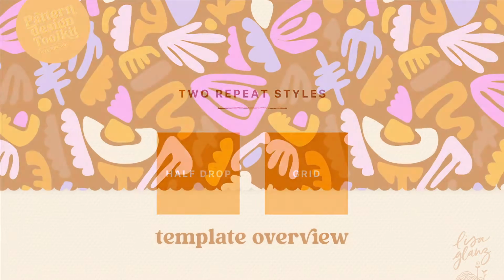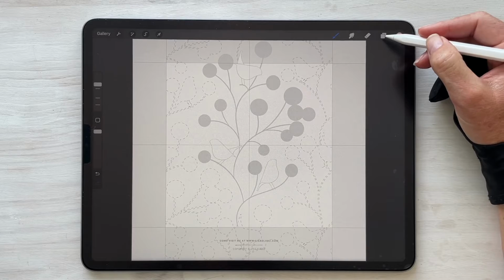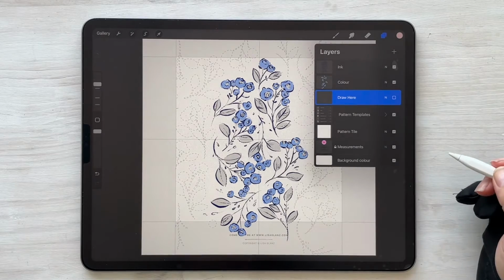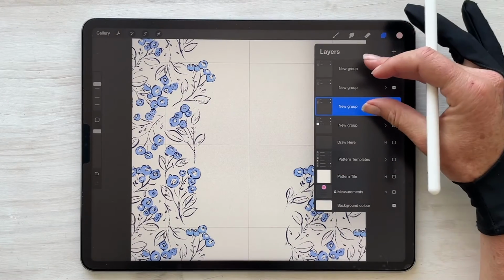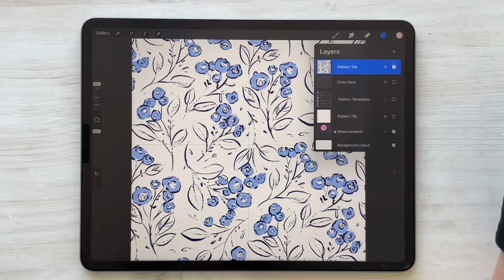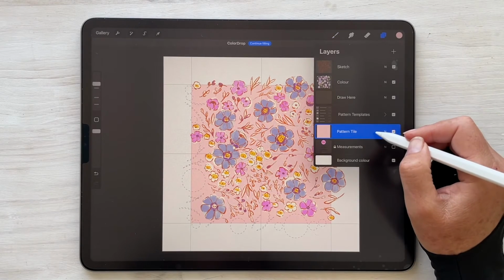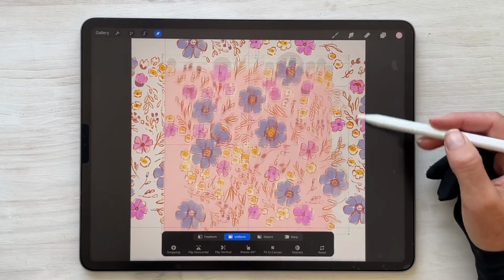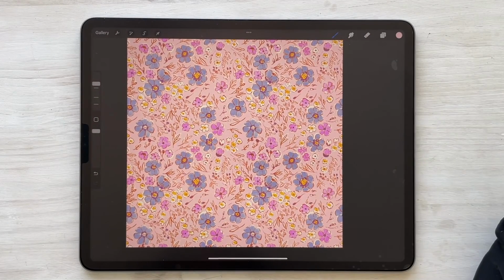How to use the Pattern Design Templates in Procreate to create perfect repeating patterns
Learn how to use the templates for the Procreate version of the Pattern Design Toolkit.

Sign-up to my mailing list and get access to a free design resource library